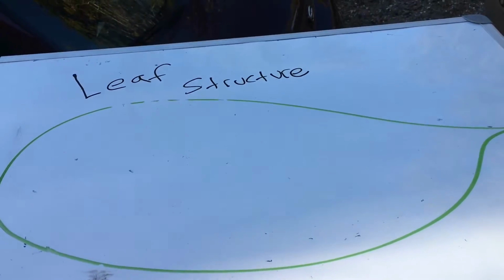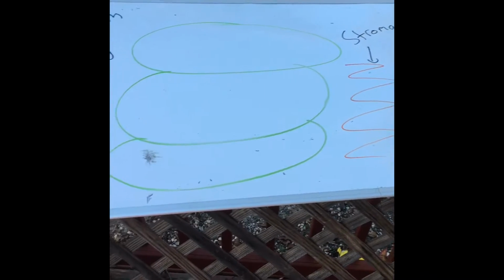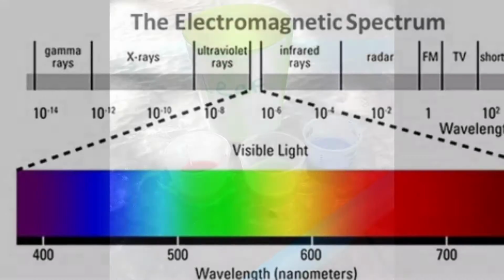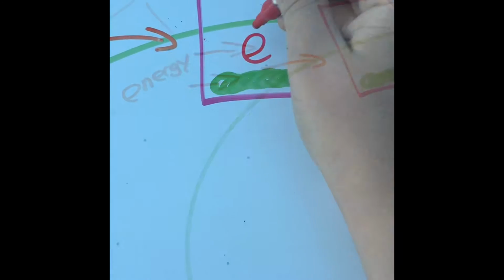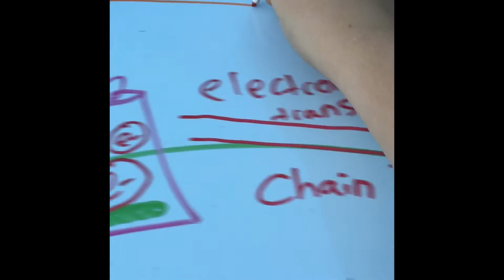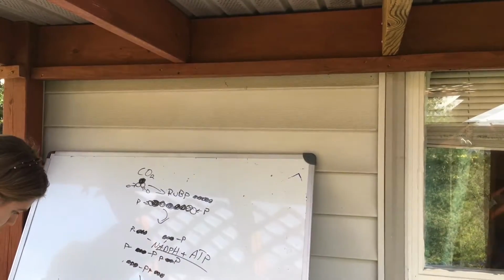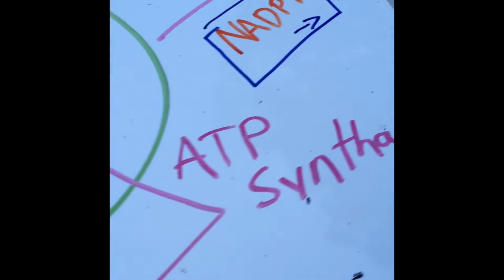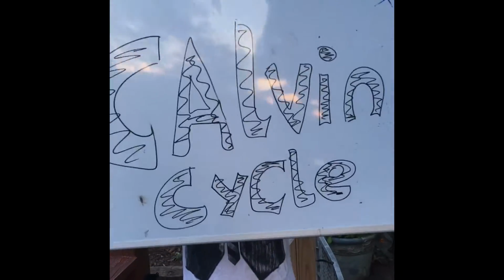Another video about photosynthesis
If you are confused about one of the world's most important processes, then look no further! This is almost a complete breakdown of Photosynthesis, complete with mediocre sound quality, "professional" camera shots, but tons of information!